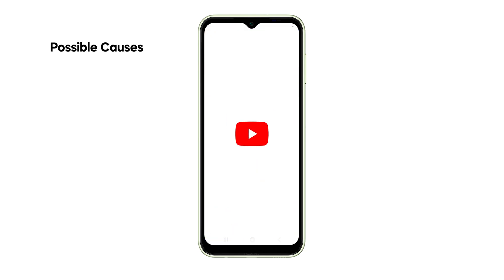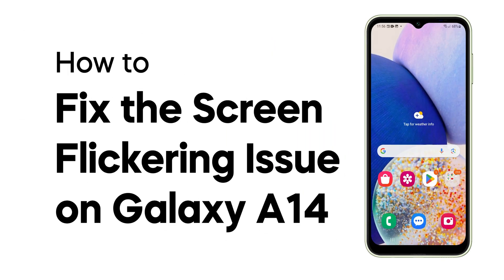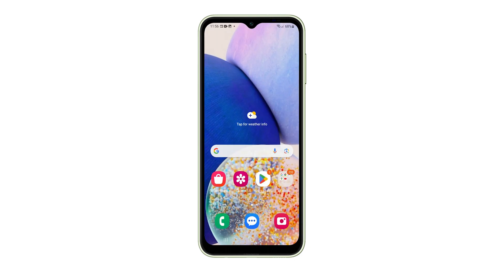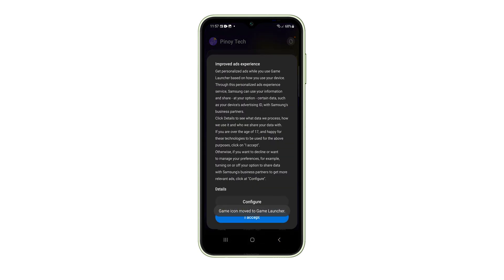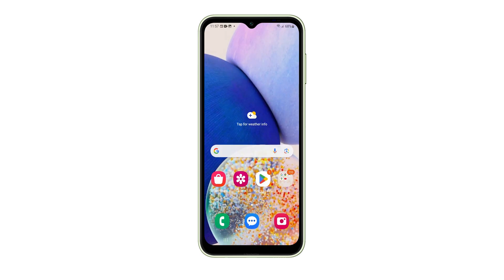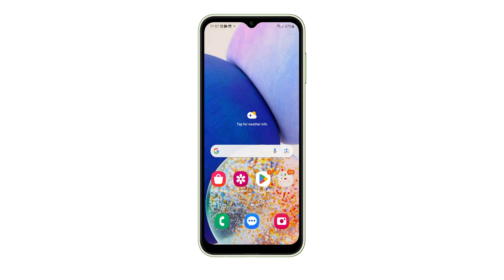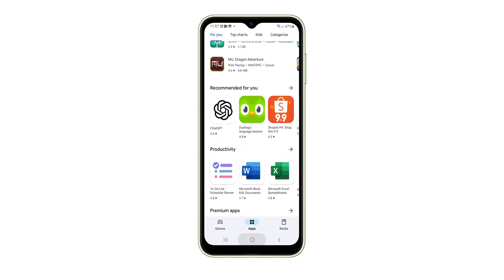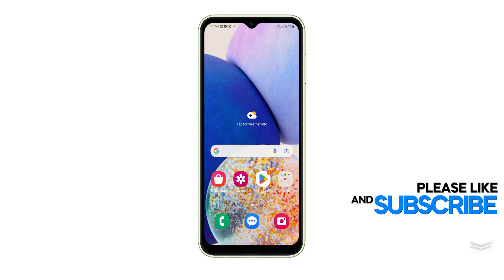2 Easy Ways To Fix Samsung Galaxy A14 Screen Flickering Issue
The most common causes of screen flickering on the Galaxy A14 are software glitches, display setting issues, app conflicts, and hardware damage.
Most of the time, such a problem can be fixed by a couple of procedures and that’s what we’re going to show you in this video.